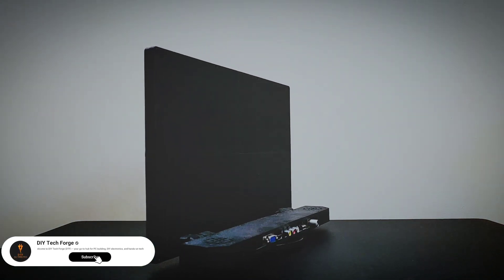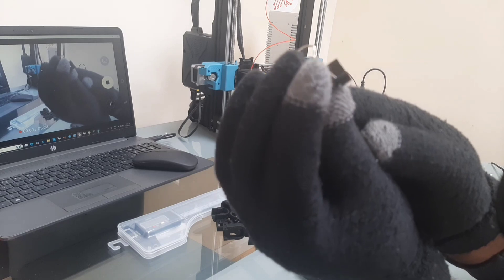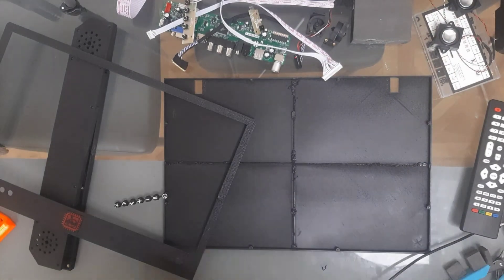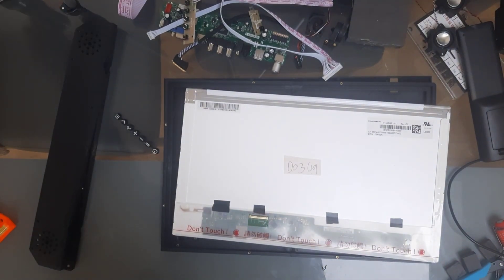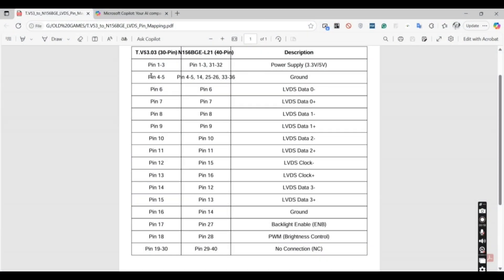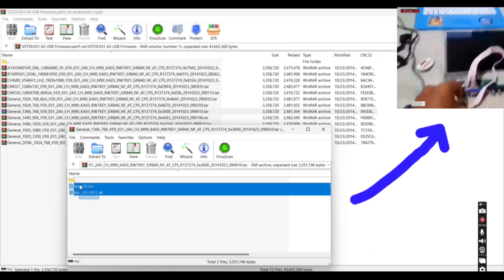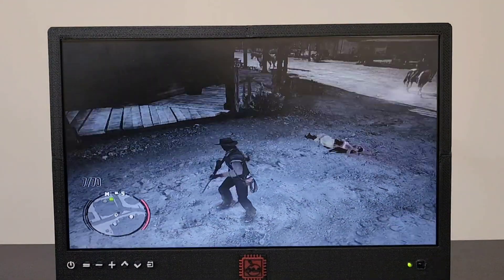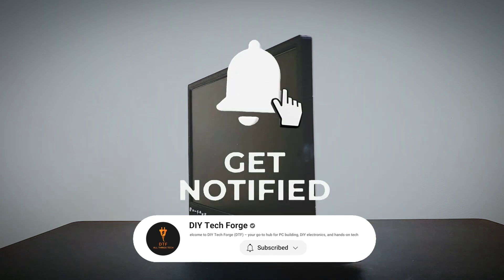I built a cheap portable monitor using the V59 (T.VST59.031) Universal TV Board! First 3D printed!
In this video, I demonstrate how to build a cheap, portable monitor using the V59 (T.VST59.031) Universal TV Board and a spare laptop screen.

This setup is perfect for budget gaming, DIY displays, or repurposing old laptop panels. The V59 board adds HDMI, VGA, and AV inputs, making it easy to connect consoles, PCs, or Raspberry Pi devices.

🧰 Parts Used:
• V59 (T.VST59.031) Universal TV Board
• 15.6" Laptop LCD Screen
• 1 two-sided tape
• 12V Power Adapter
• 3D Printed Enclosure (optional if you already have an old laptop or TV enclosed)
• Small 8 ohm Speakers

🔧 Tools: Screwdriver, Multimeter, Superglue, and Patience 😄

🎮 Whether you’re into DIY electronics, tech mods, or creative builds, this project shows how to make something useful for under $60!